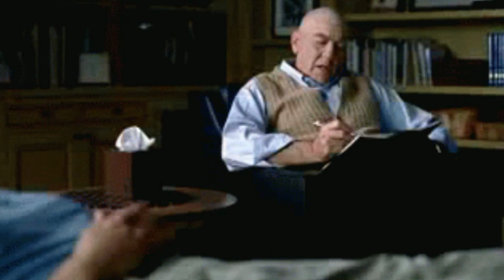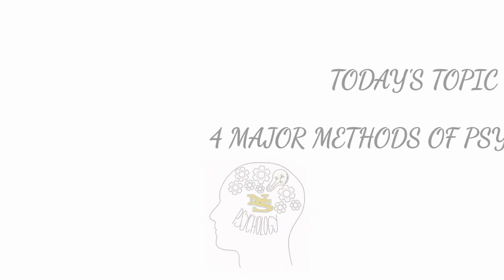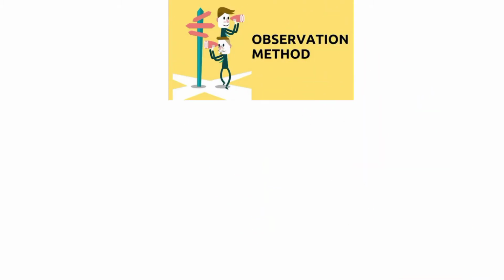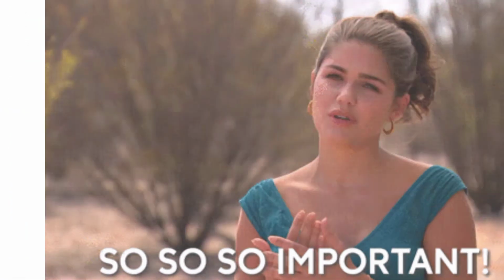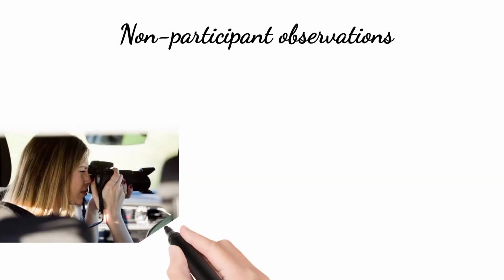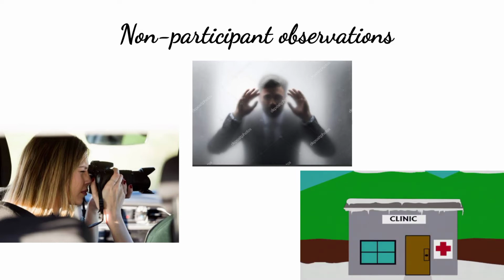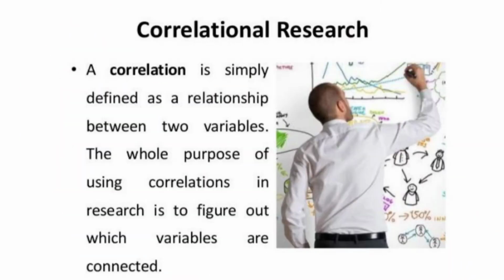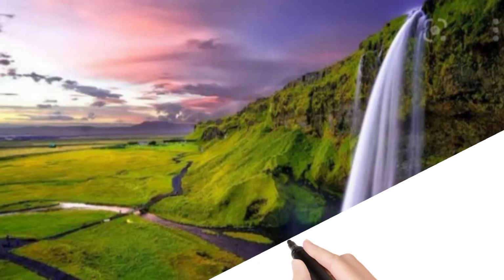4 Major methods of psychology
Psychologists use many different methods for conducting research. Each method has advantages and disadvantages that make it suitable for certain situations and unsuitable for others.